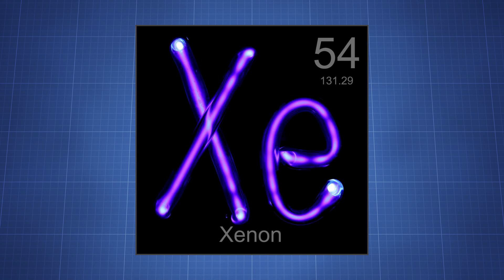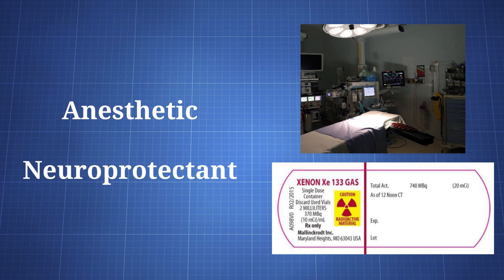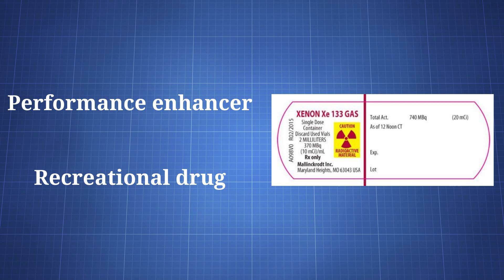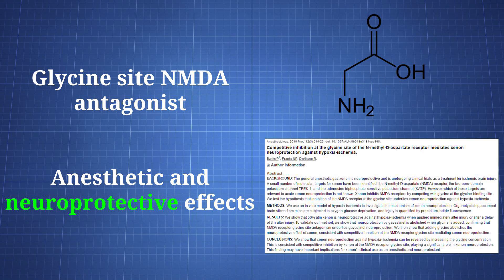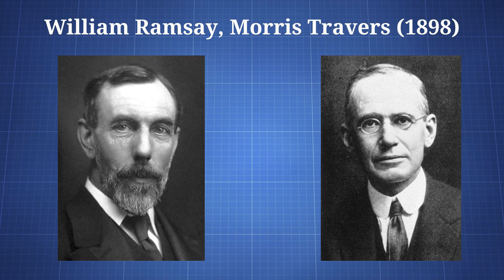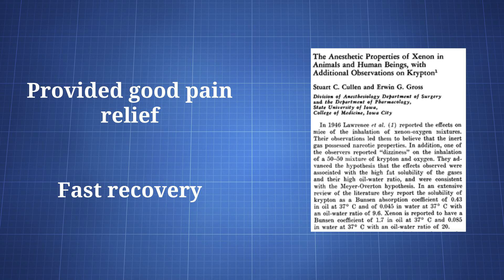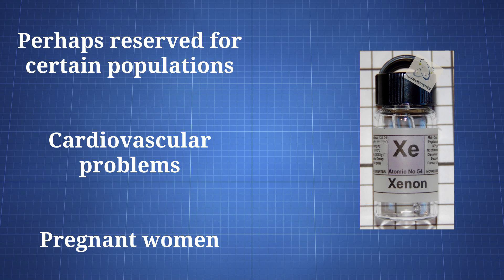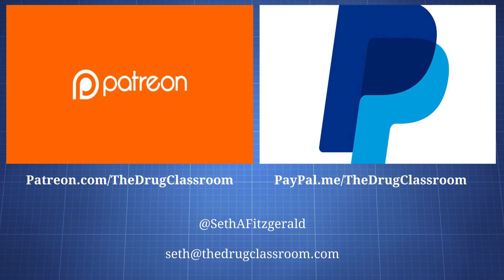Xenon: What You Need To Know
Xenon is an element that has anesthetic, dissociative, neuroprotective, and performance enhancing effects. It has mainly been researched as an anesthetic agent, though research has shown it could also be useful for neuroprotection.

It's an expensive substance which can be found at a very low concentration in the air. While it could be used as a recreational drug like nitrous oxide, it is almost never used in that way.

Bitcoin: 1HsjCYpBHKcVCaW4uKBraCGkc1LK8xoj1B